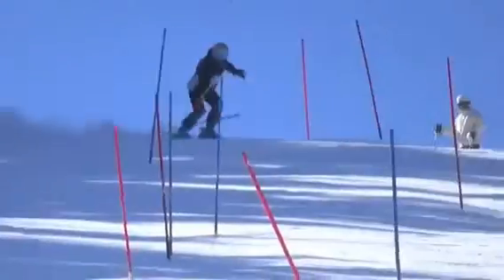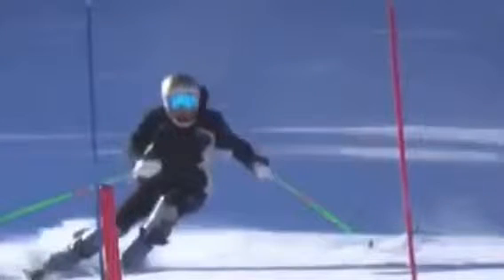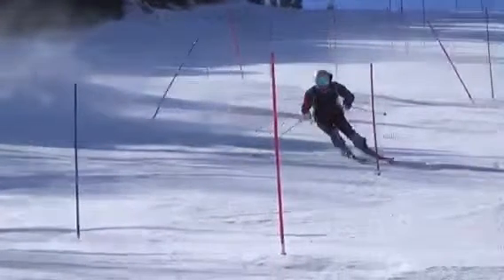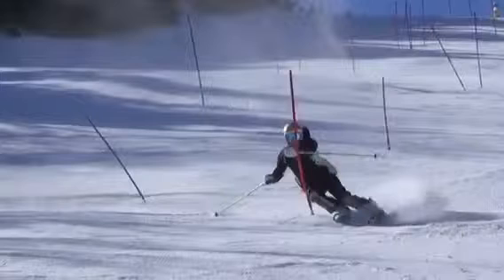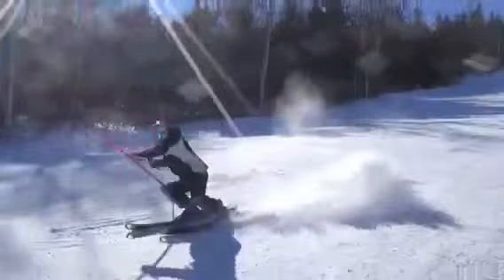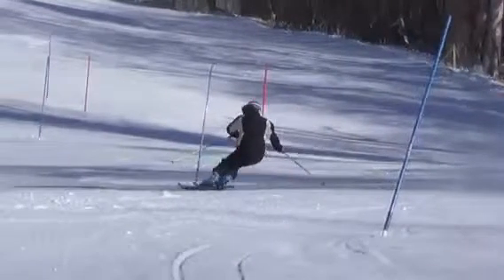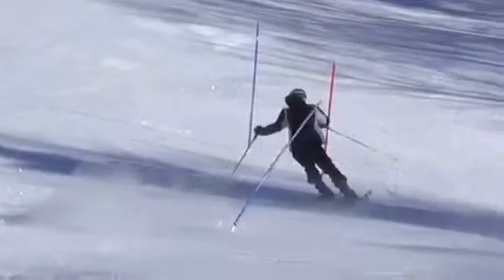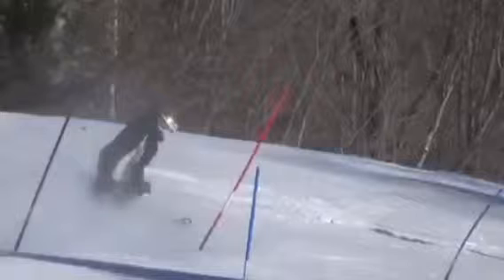Jessie- SL training 3/9/14